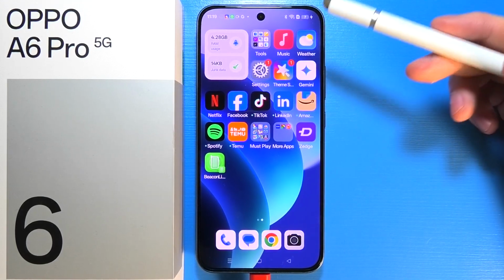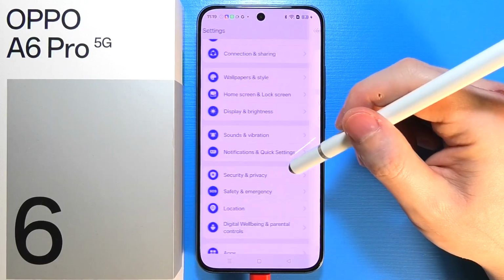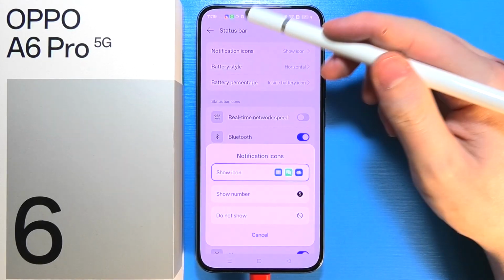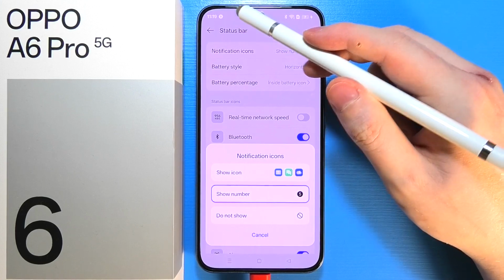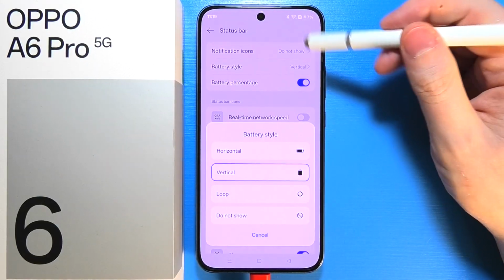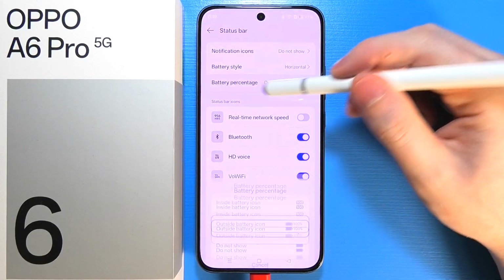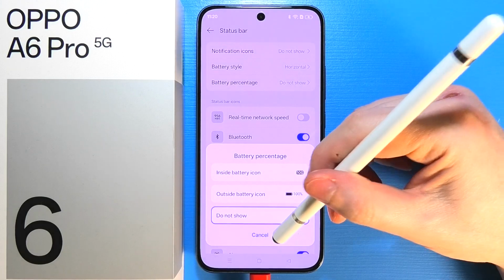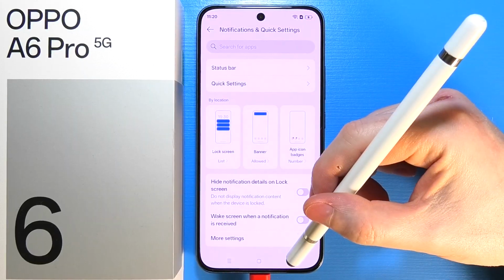Oppo A6 Pro 5G: How To Customize Status Bar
This video explains how to customize the status bar on Oppo A6 Pro 5G. We explore icon display, notification indicators, and layout options. If you want to change how the status bar looks on Oppo A6 Pro 5G, this guide walks you through the available settings. Personalize the top of your screen.